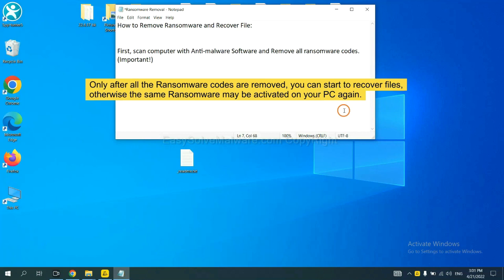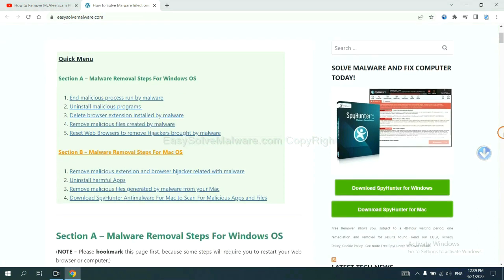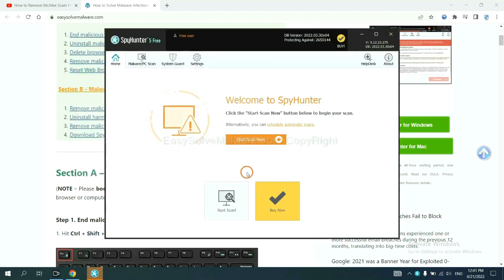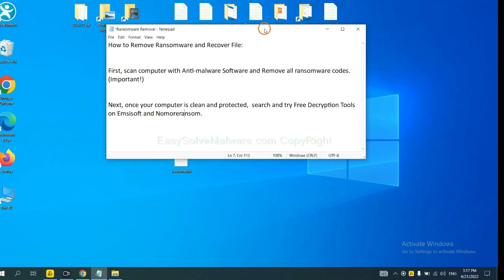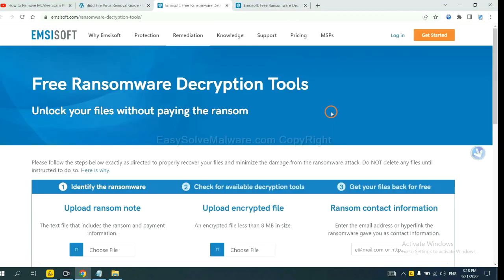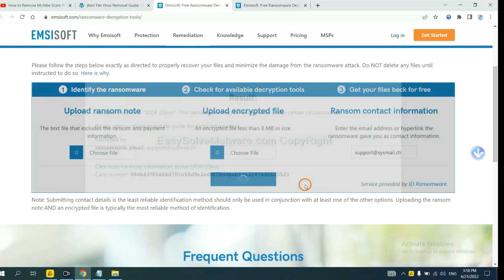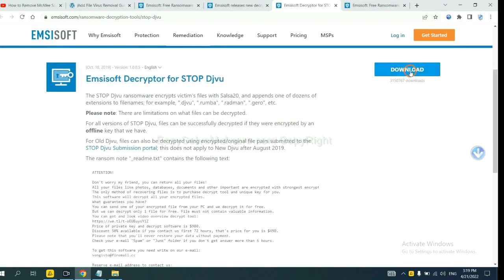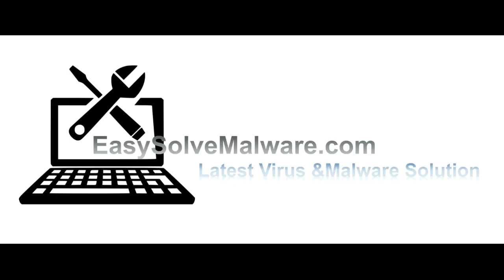AHGR Virus Removal - How to Decrypt .ahgr extension files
This video shows you how to remove AHGR Virus ransomware.